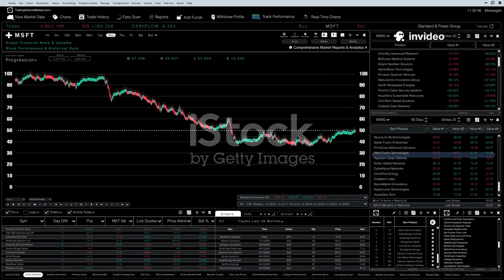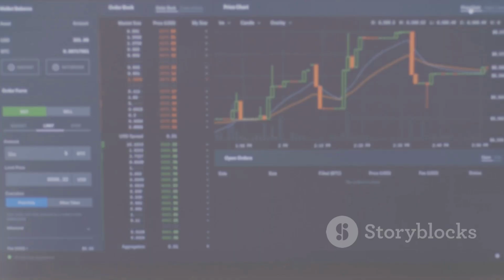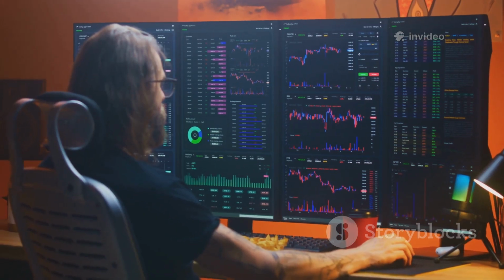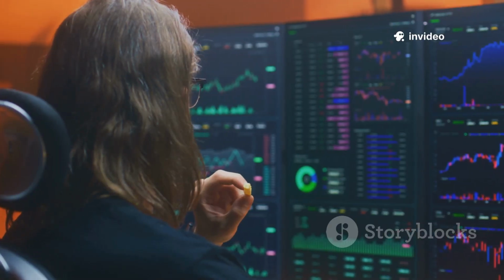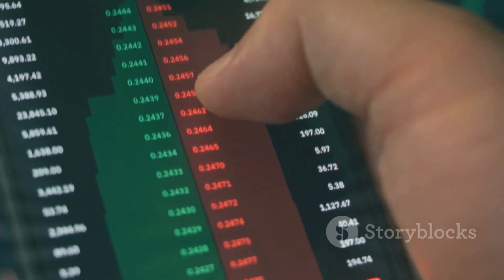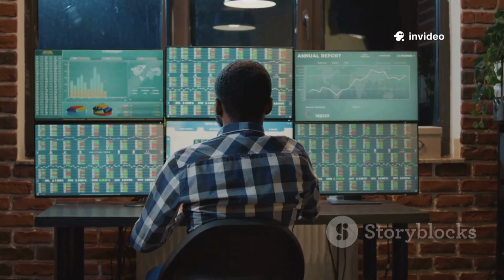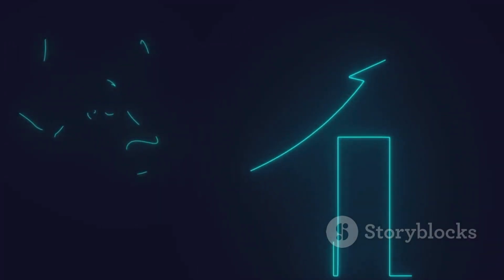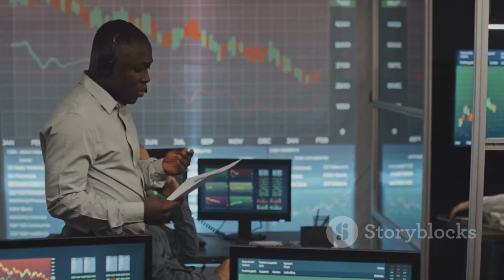Most Traders Use the RSI WRONG! This Blueprint will teach you right way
Hey traders! 🚀 Want to unlock the hidden power of the RSI Indicator and boost your trading results? Here's the secret: it’s not just about spotting overbought and oversold zones!

📌 In this video, Patel reveals:
1️⃣ How to identify the trend with the RSI Indicator
2️⃣ The best markets to trade with the RSI (and why they work!)
3️⃣ How to pinpoint precise entry spots using RSI for maximum accuracy
4️⃣ Timely exit strategies to protect your profits before reversals hit
5️⃣ Real chart examples to apply these strategies in your trading

✅ Learn how to use the RSI the RIGHT way and increase your chances of success!